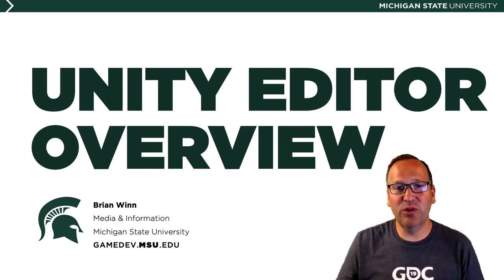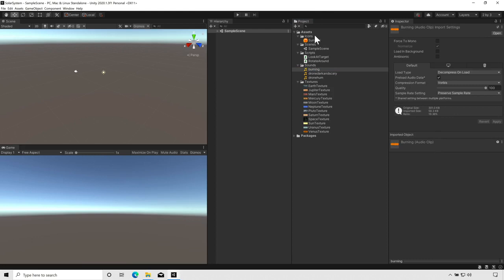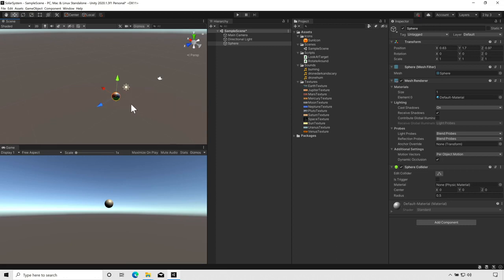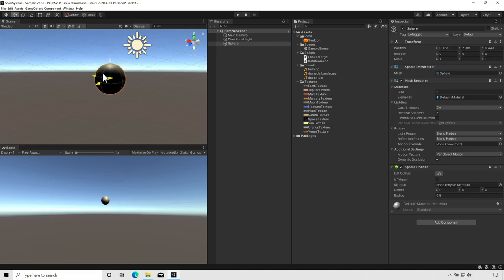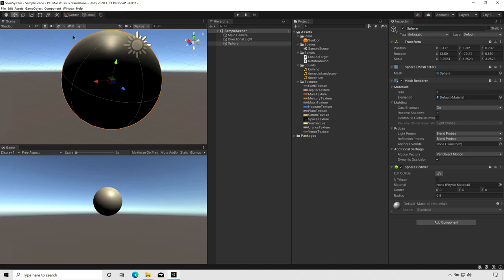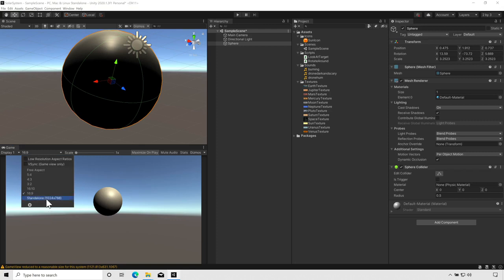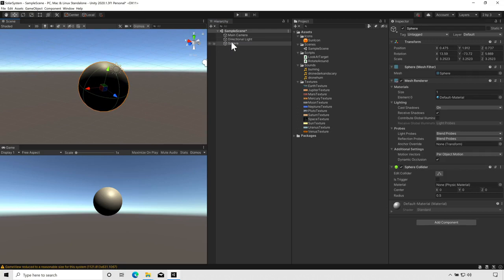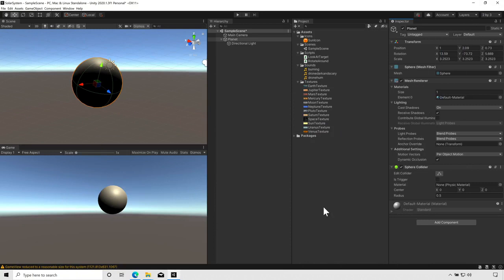Ep 12 - Unity Editor Overview: Game Design and Development 1 | 2D Shooter